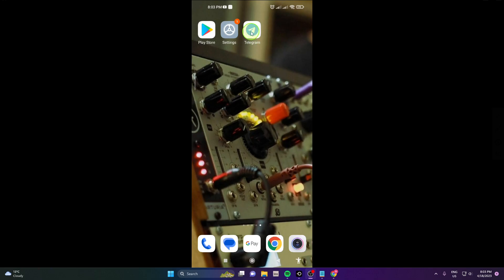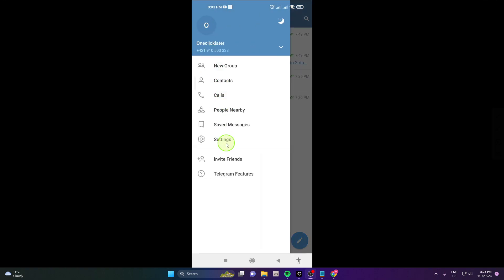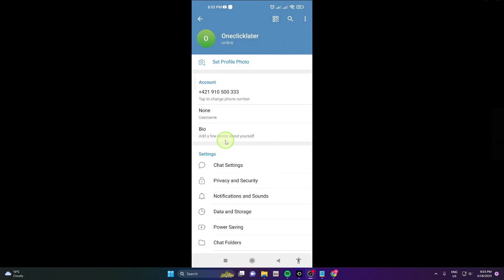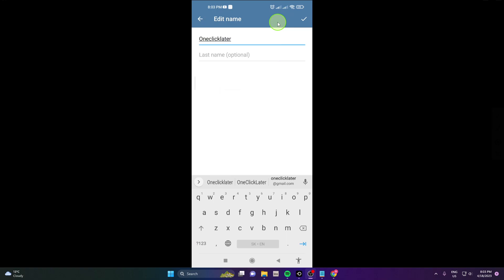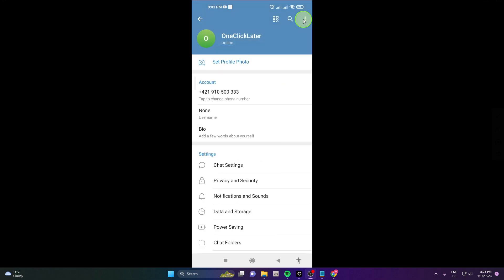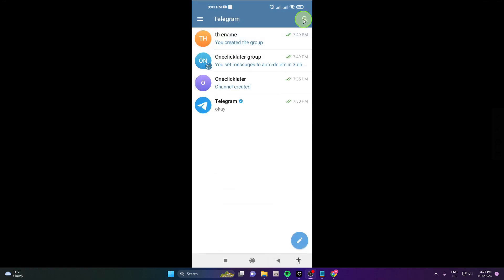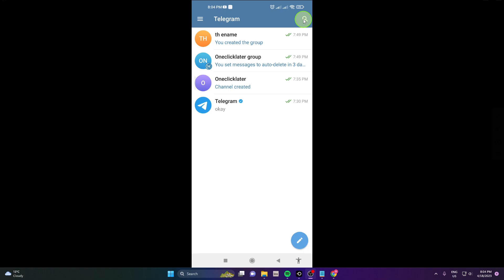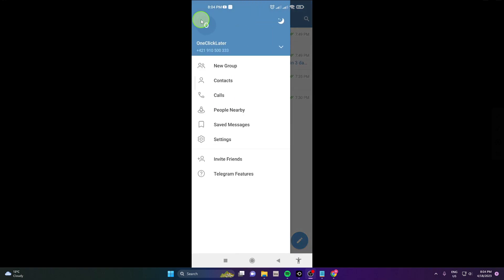How To Change a Name | Telegram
In this video, I'll show you how to change your name on Telegram so that you can update your profile and make it easier for others to find you.